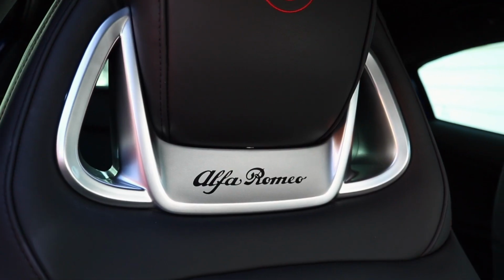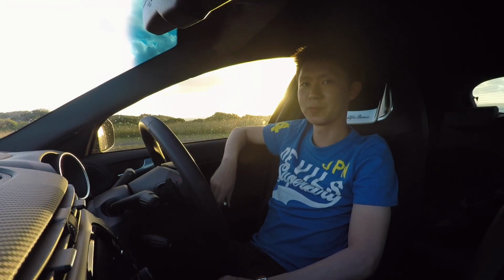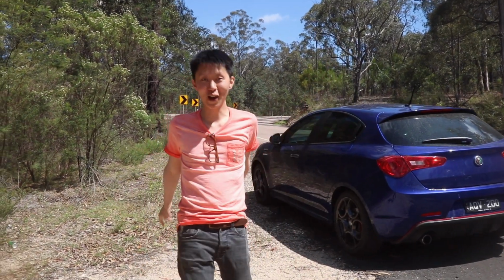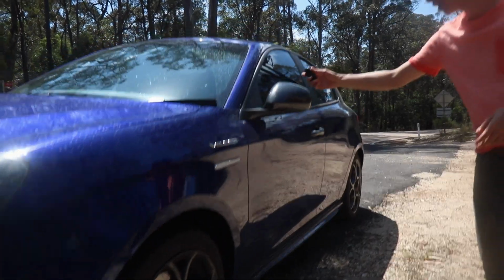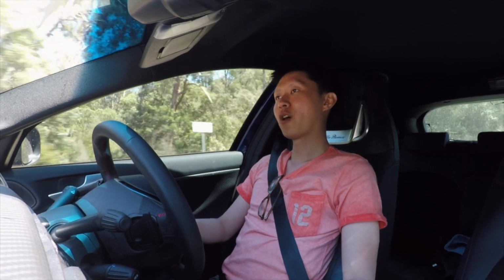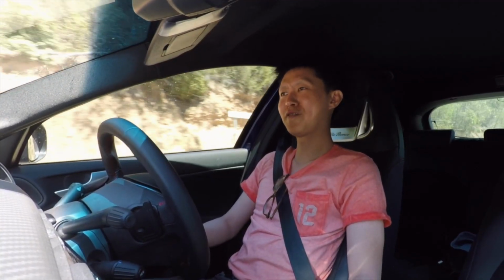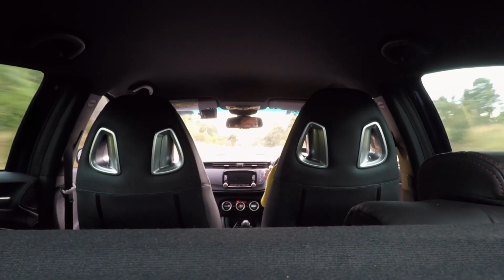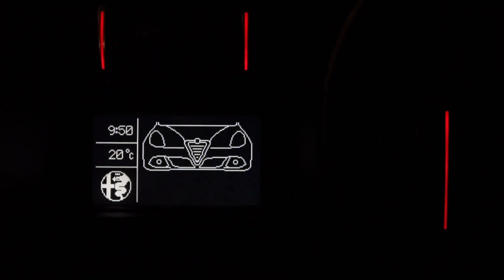Alfa Romeo Giulietta Veloce | 2 Weeks around Melbourne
Something commonly said, you never really are a petrolhead until you have owned an Alfa Romeo. We say try everything once, twice if you like it.

0:00 Opening
1:00 Tesla
1:07 Alfa Romeo Showroom
2:17 Giulietta Veloce
2:55 Inside the G
3:38 Startup and Drive By
4:38 New Addiction
4:57 More Giulietta
6:32 More More Giulietta
6:55 Full-throttle
8:02 Conclusion

Paper Latte - love me (prod. jntbts.)

Classic-music Franz Clement Violin Concerto in D major - II. Adagio

Manila Killa Flight Facilities - Arty Boy feat. Emma Louise (Manila Killa Remix)